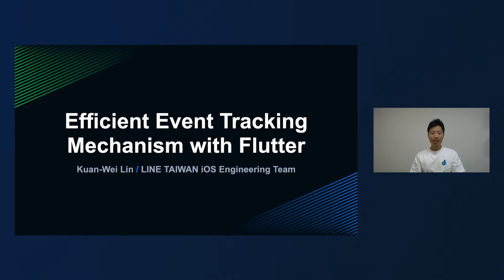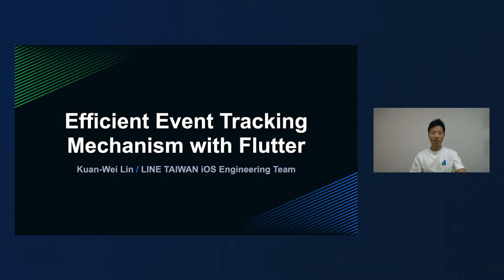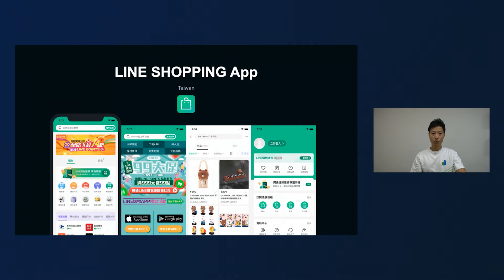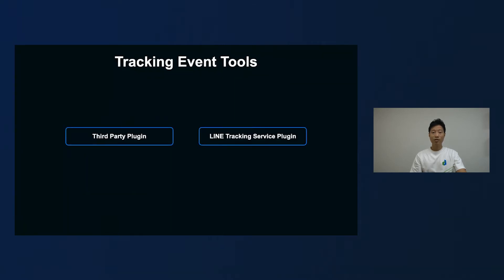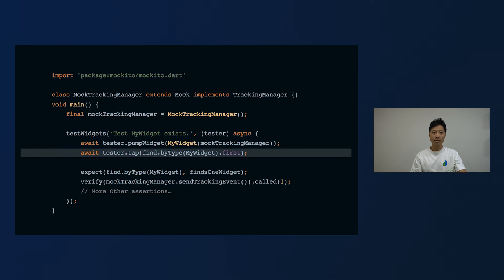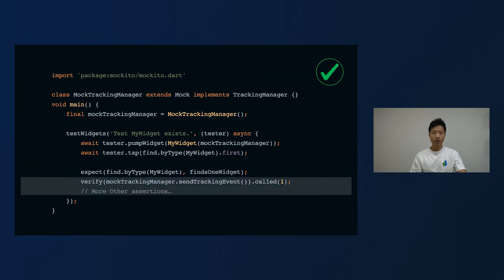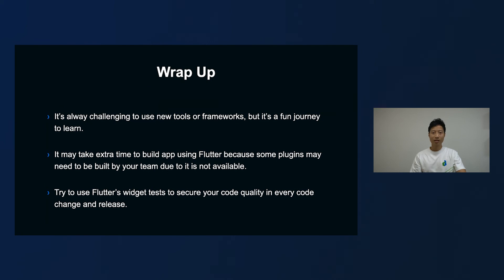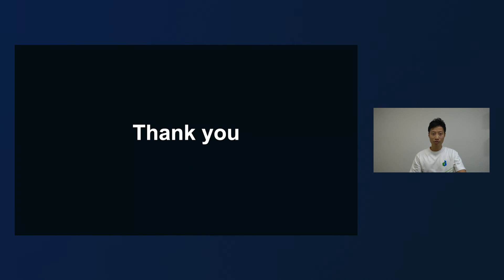Efficient Event Tracking Mechanism with Flutter -English version-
Kuan Wei Lin / LINE Taiwan

■ Session Overview
Embracing new technology is important in LINE and we use Flutter, for both iOS and Android, to build LINE Shopping App for Taiwan market. Apart from feature development, event tracking is another challenge because we need to use Flutter to build our own mechanism to collect events for data analysis. This session will introduce the tracking tools we use and will share best some practices we have learned for implementing tracking code in Flutter. In addition, we use Flutter’s unit testing and widget testing for making our code robust and integrate with our automated CI/CD to secure code quality and to fasten delivery our app.

■ Category
Client